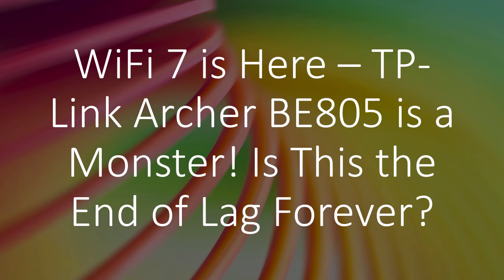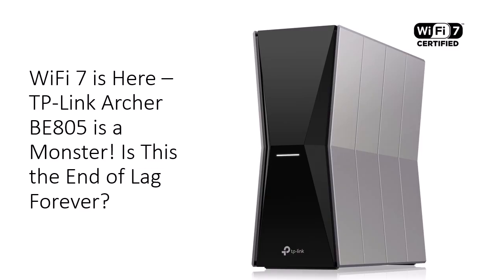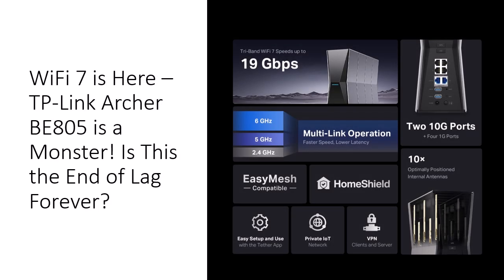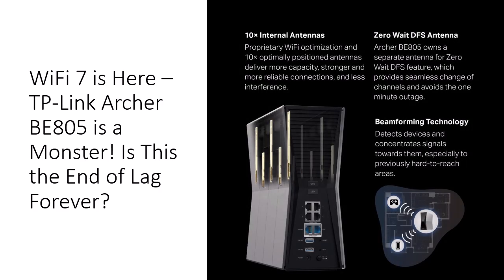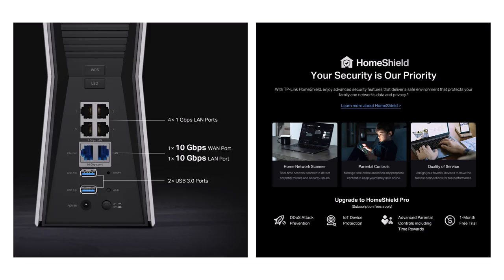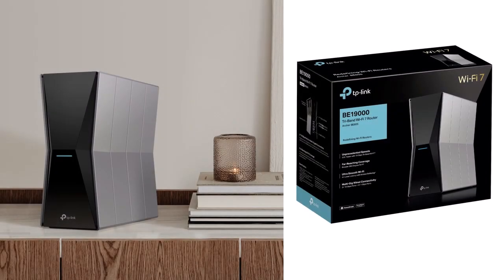WiFi 7 is Here – TP-Link Archer BE805 is a Monster! Is This the End of Lag Forever?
Let’s be real—your Wi-Fi is probably the weakest link in your setup. Ever been on a video call that suddenly turns into a pixelated mess from 2003? Or maybe your epic 4K binge-watch turns into a buffering nightmare. And don’t even get us started on lag spikes mid-gaming. You’ve upgraded everything—your PC, your phone, your entire smart home—but your router? Still stuck in 2018. Meanwhile, you're juggling 30 devices, streaming on 5, and screaming into the void every time your Zoom freezes. It’s like your router’s saying, “I quit”... and honestly, who could blame it?

Now crank up the pain: because it’s not just annoying—it’s costly. Lost productivity, delayed uploads, missed calls, rage-quits in the middle of ranked games. You’ve poured money into blazing-fast internet and killer hardware, yet you’re throttled by a box that can’t keep up. Every dropped connection is a missed opportunity. Dead zones lurk in corners like digital black holes. You feel held back, trapped by bandwidth bottlenecks and outdated tech. And the stress? Palpable. You deserve better. Your gear deserves better. And your sanity? Hanging by a signal bar.

Enter the beast: the TP-Link Archer BE19000 WiFi 7 Router (BE805). This isn’t just a router—it’s your liberation. With tri-band WiFi 7 speeds up to 19 Gbps, dual 10G ports, and next-gen Multi-Link Operation (MLO), the BE805 blows the lid off what you thought possible. We're talking zero-lag AR gaming, buttery 8K streams, and seamless multi-device bliss—all at once. No more hunting for signal. No more buffering purgatory. With 10 internal antennas and Beamforming tech, it targets your devices like a laser-guided missile. It's not just fast—it’s freakishly smart, absurdly powerful, and stupid easy to use.

What’s in it for you? Insane speeds. Rock-solid stability. Pure tech joy. Say goodbye to signal dead zones and hello to fluid, unbreakable connections across 3,600 sq ft. Setup is a breeze, and it’s EasyMesh compatible—extend your network effortlessly. Plus, with TP-Link HomeShield, your data and privacy are locked down tighter than your grandma’s cookie jar. And if you're a power user? This router's got you: built-in VPN server/client, WPA3 encryption, private IoT networks. It even looks cool. You’re not just future-proofing—you’re dominating. Want this digital upgrade to your life? Stick around—we’ll show you how.

This isn’t just hype. It’s revolution. Thousands have already switched—and they’re not looking back. But here's the deal: WiFi 7 gear is HOT and selling out fast. So don’t sleep on this. If you want screaming-fast speeds, lag-killing precision, and total control over your network, this is the moment. Ditch the dinosaur. Grab the Archer BE805 and turn your house into a high-speed fortress. Click that link. Because the future of Wi-Fi isn’t coming… it’s already here. Seize it now—before your neighbor does.